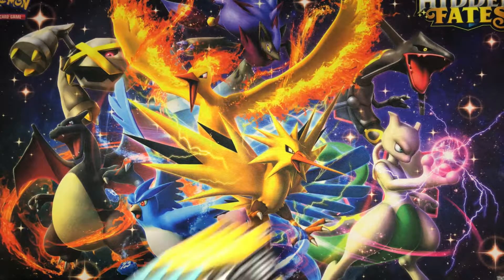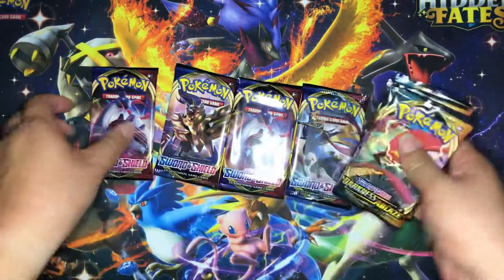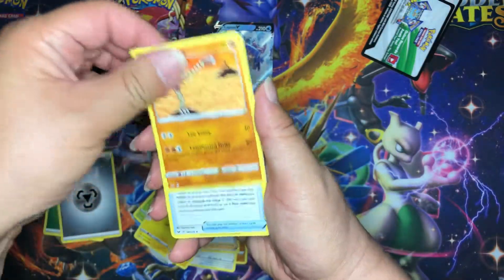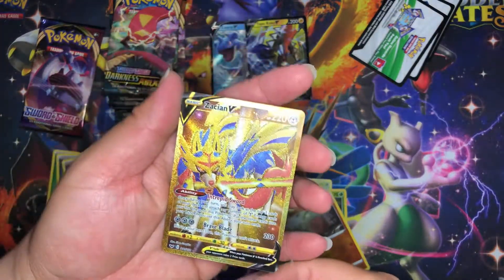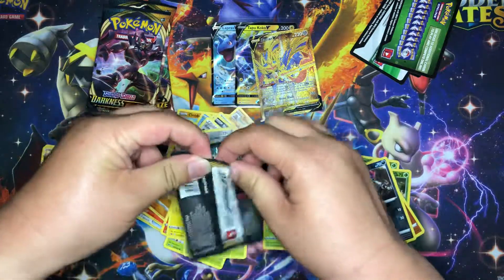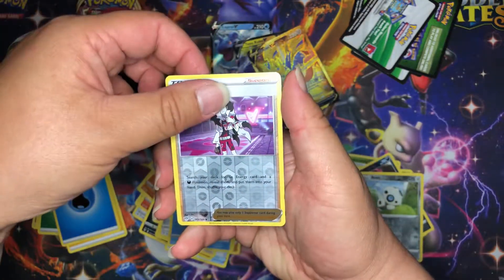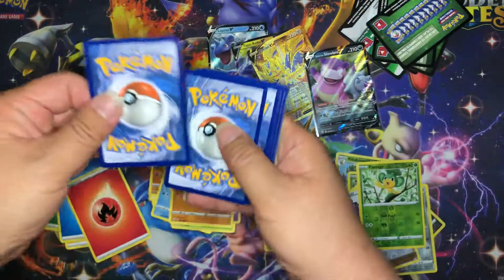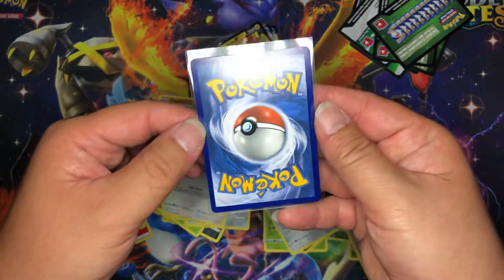Darkness Ablaze plus Sword & Shield Booster Packs!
Charizard VMax Hunting! Opening some Darkness Ablaze packs!

Check it out! eBay Store